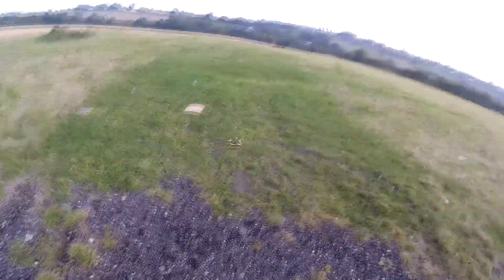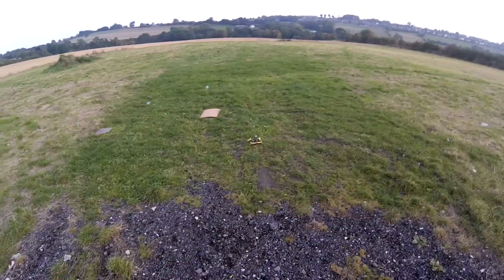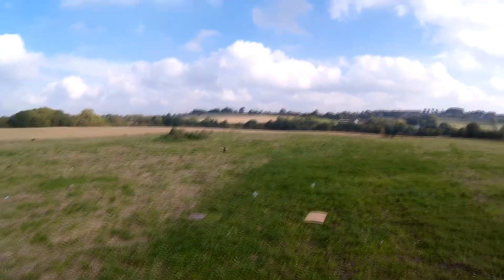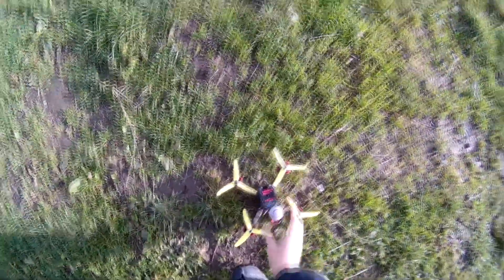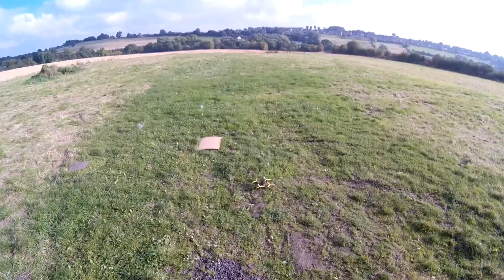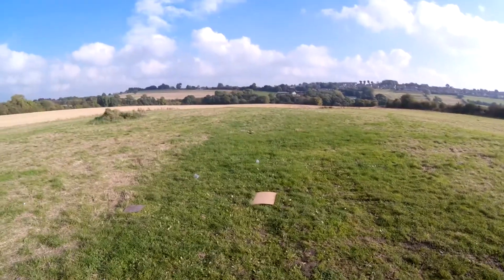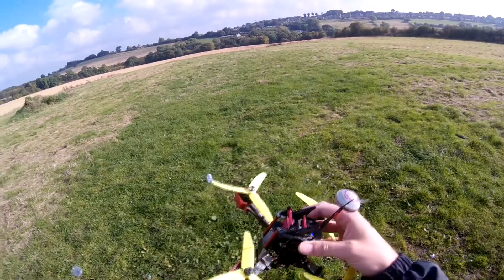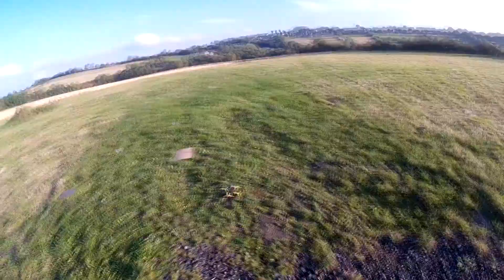P200 - Betaflight 3 PIDs, RC Rate and Triblades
My last video was as far as I could get it tuned on stock firmware so I updated to BF3.0 to see if it could work it's magic on the P200. It helped a bit but then I enabled damped light on the ESC (no flashing done) and almost all oscillations at higher RPM were gone. I then lowered the PIDS, mainly pitch P and I to where it felt smooth to me punching out and stabbing the throttle.
I found it was much easier to tune on triblades so left them on but there's considerably less top end from them with a longer flight time. I'm sure it could be tuned even further however I plan to put 5045BN back on here as that seems to be where these motors come alive.
My only issue is RC rate at 1.0 flies superb but super expo is now integrated into BF rates with it's own parameter for each axis rather than a global switch. That part I like as I want to remove it on yaw but experiment some moire with it on cyclic.
The problem begins there as with super expo set to zero, the yaw rate now becomes Sunday driver slow and useless so RC rate must be increased to get the value desired and this is the way the creator intended it. I start out with 1.5 RC rate and 1.7 yaw rate then reduce only yaw to 1.0 and finally move all axis back to 1.0 and add super expo back up to 0.8 to get the agility I needed. The difference in flight between that first setting and last setting is profound. Perhaps roll or yaw can be tweaked more to combat this but RC rate alone should not affect anything but RC rate, instead, yaw will roll off to the side instead of being totally flat.

P200 playlist. 2, 4 and 6 blade sillyness up next

The Talon wrenches I have been using, nice to not mash up my hands changing blades. Tris are tough and above this ain't working with them though.

My fav props for this quad and cheapest too at £5 for 10 pairs inc postage.